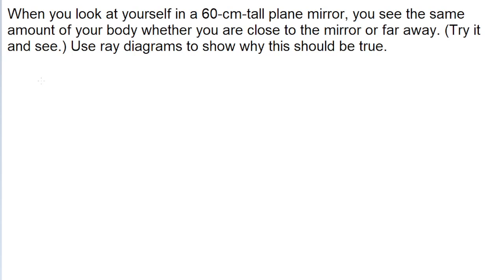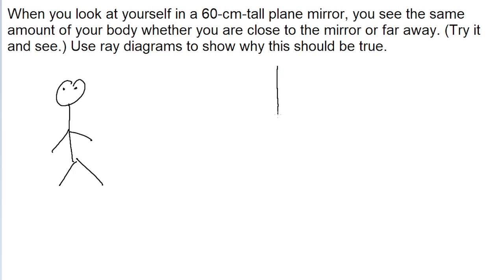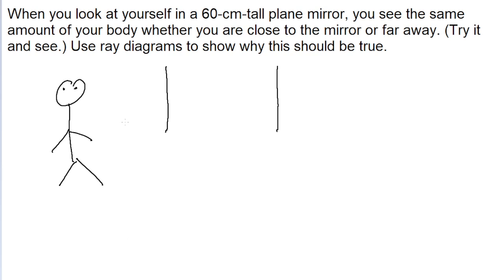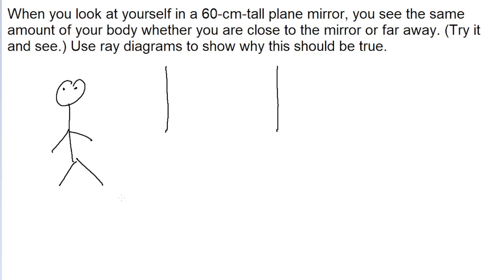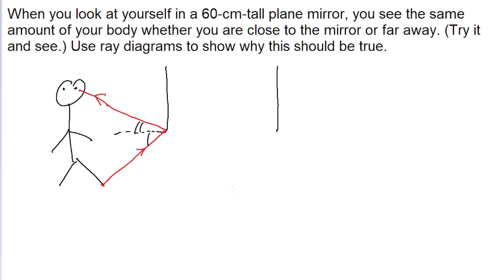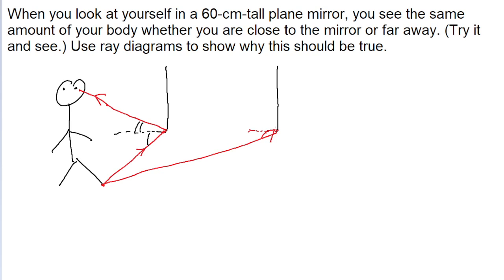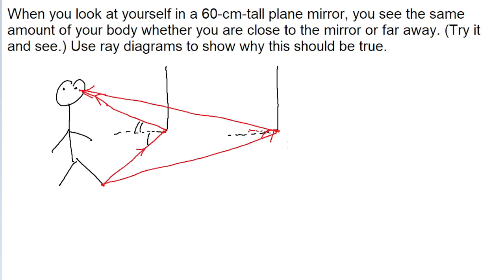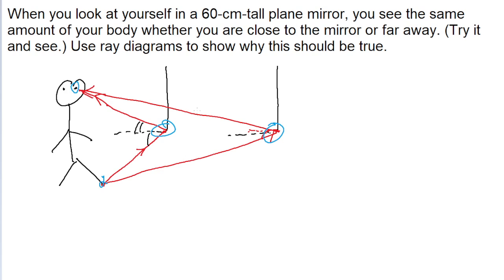When you look at yourself in a 60-cm-tall plane mirror, you see the same amount of your body whether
When you look at yourself in a 60-cm-tall plane mirror, you see the same amount of your body whether you are close to the mirror or far away. (Try it and see.) Use ray diagrams to show why this should be true.